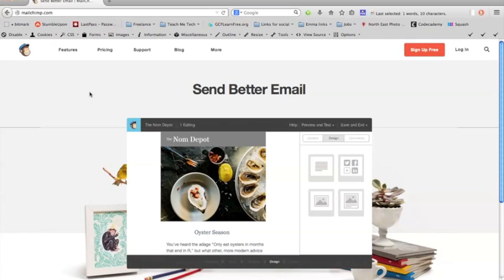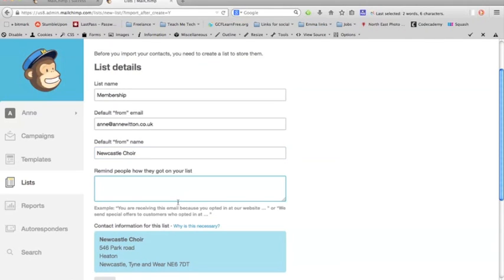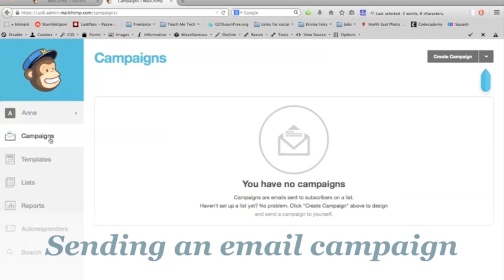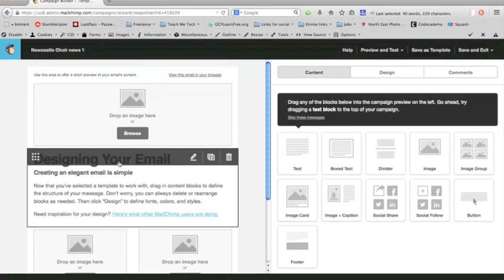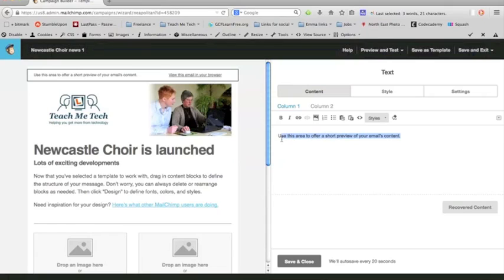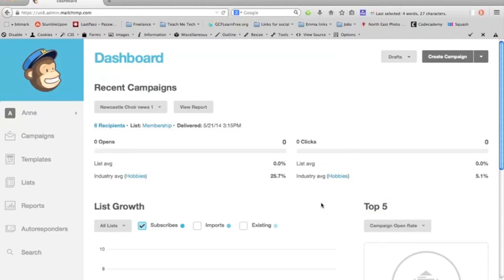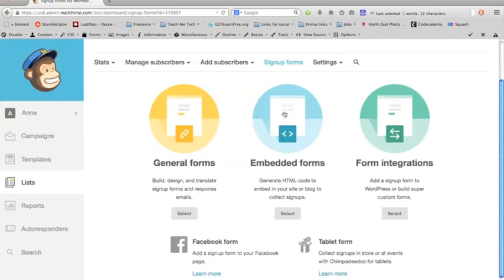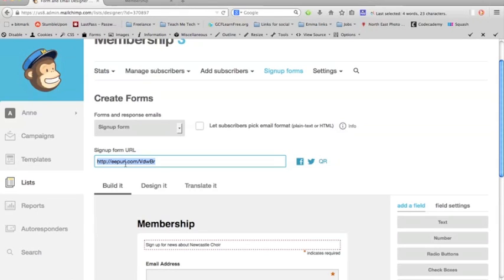Sending email newsletters with MailChimp - Beginner's tutorial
MailChimp is a fantastic free way to send email newsletters to groups of people. This tutorial shows you how to:

• Set up an account
• Import existing contacts
• Send an email campaign
• See email reports
• Create a signup form